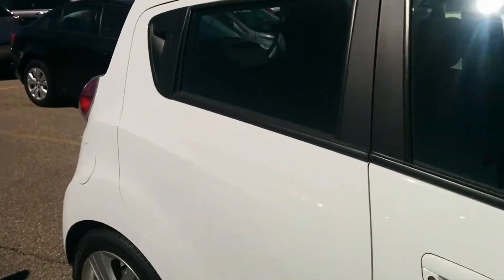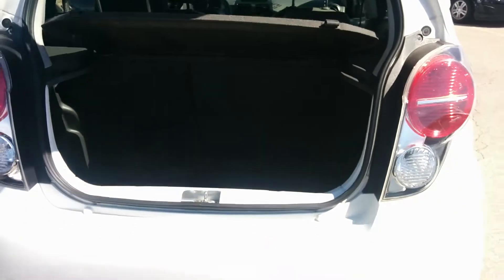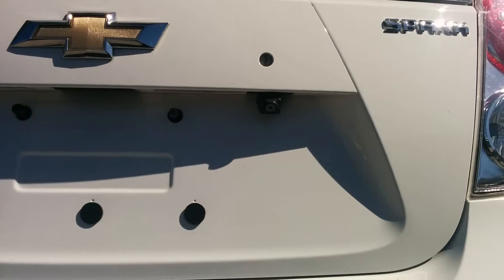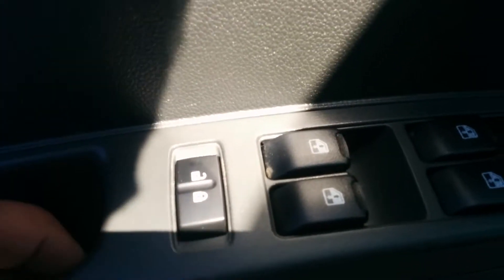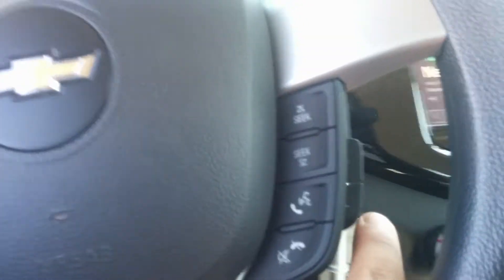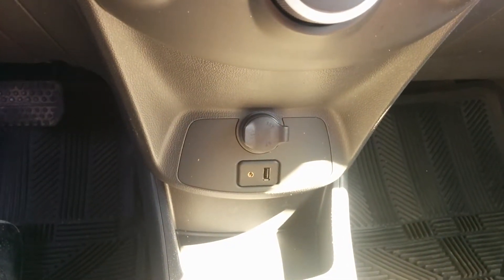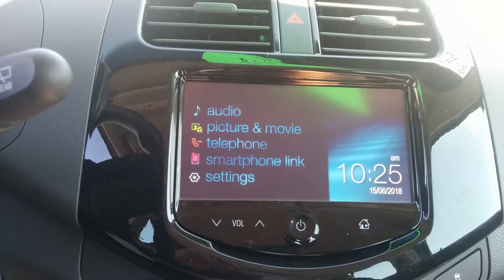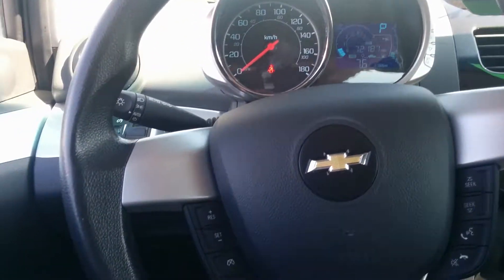2014 Chevrolet Spark LT